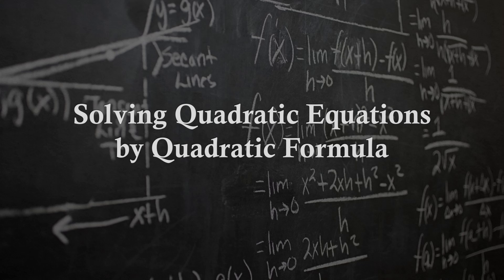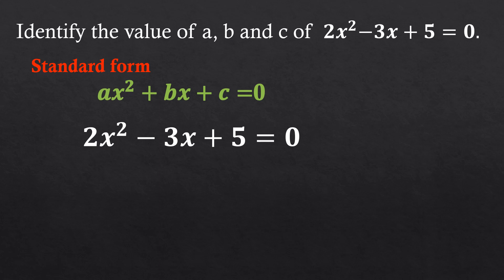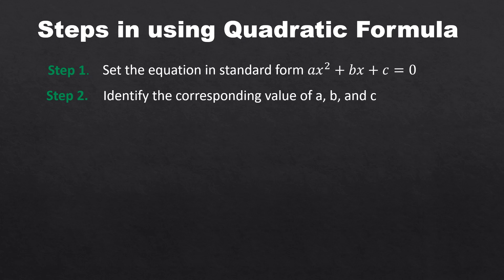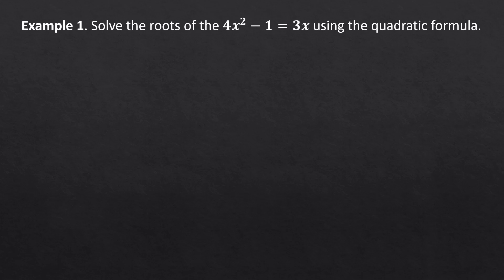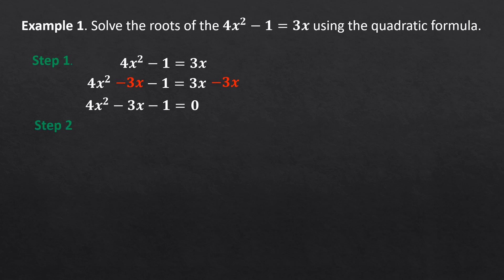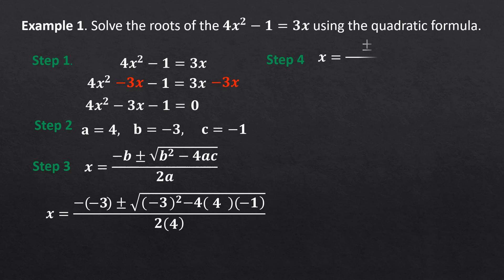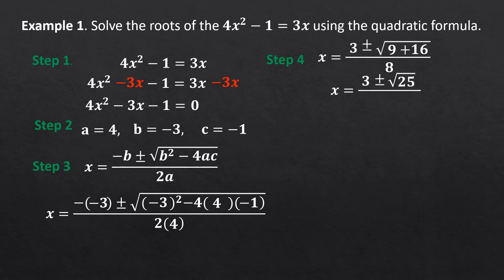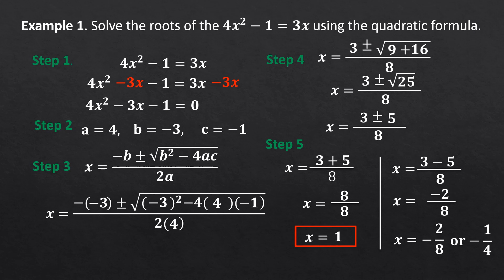Solving Quadratic Equation by Quadratic Formula